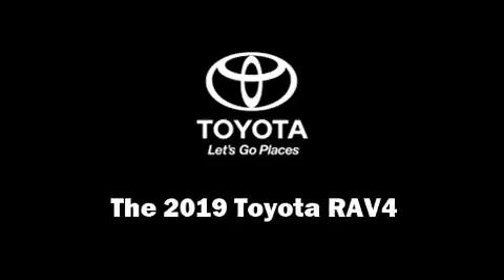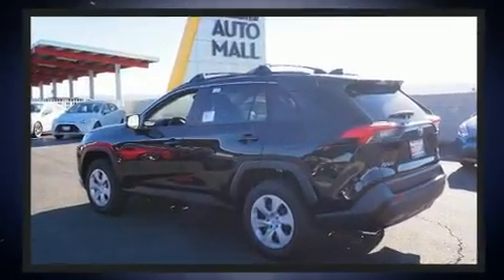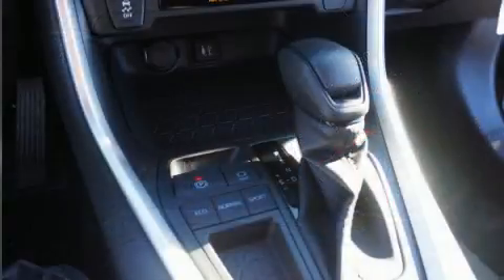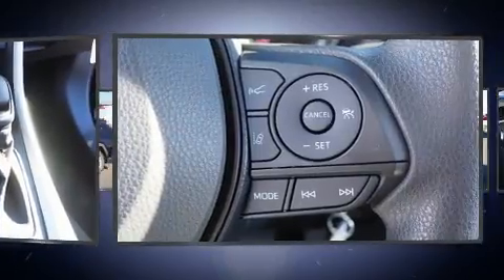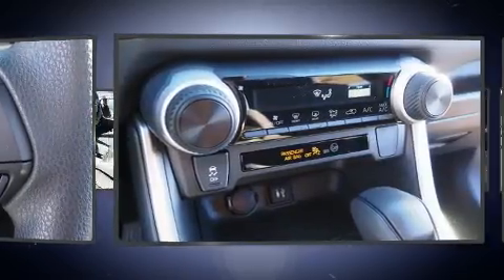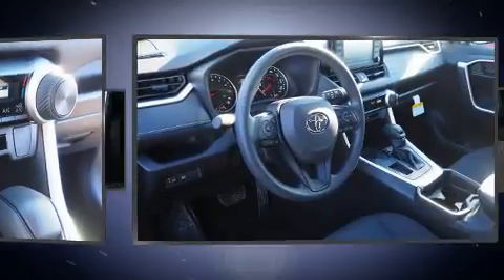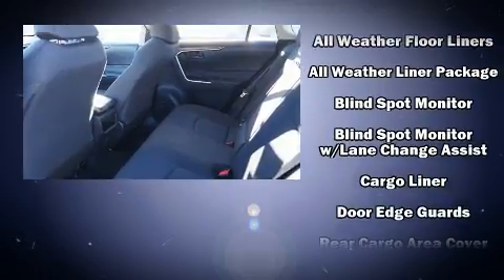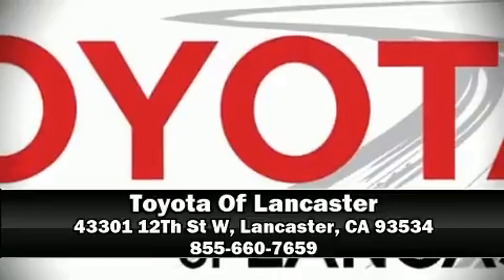2019 Toyota RAV4 LE in Lancaster, CA 93534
Discerning drivers will appreciate the 2019 Toyota RAV4. It features an automatic transmission, front-wheel drive, and a 2.5 liter 4 cylinder engine. Toyota prioritized practicality, efficiency, and style by including: a trip computer, air conditioning, power door mirrors, blind spot sensor, cruise control, a roof rack, and power windows. Audio features include an AM/FM radio, steering wheel mounted audio controls, and 6 speakers, enhancing the audio experience throughout the interior. Toyota also prioritized safety and security by including: dual front impact airbags with occupant sensing airbag, head curtain airbags, traction control, brake assist, a panic alarm, an emergency communication system, and 4 wheel disc brakes with ABS. Electronic stability control stands out as a technologically savvy innovation, keeping you better connected to the road. With a friendly and knowledgeable sales staff, superb customer care, and competitive prices, our dealership is a great place to do business.